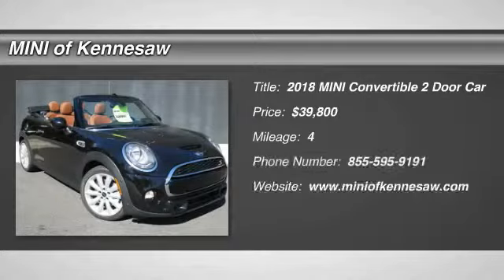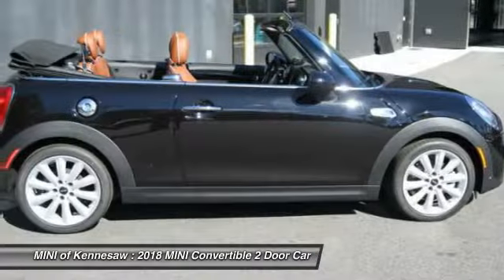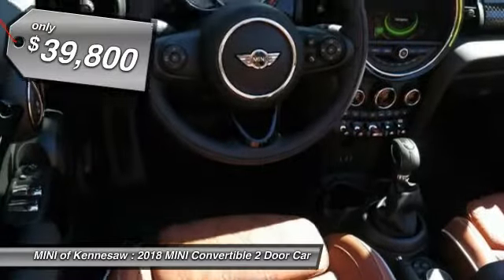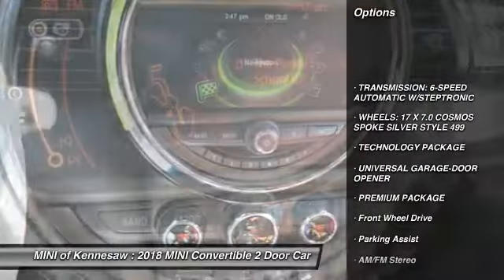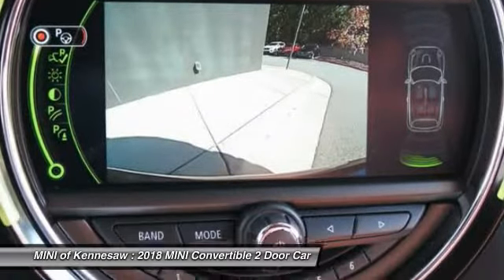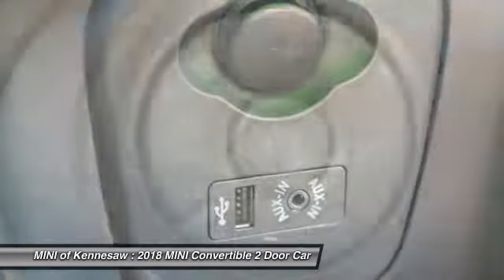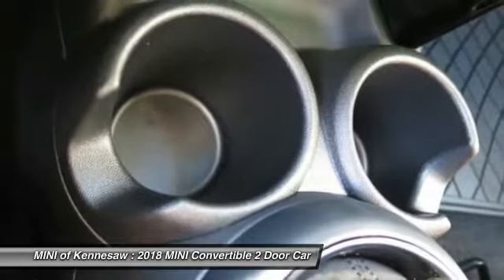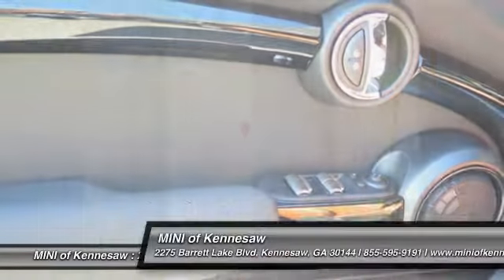2018 MINI Convertible Kennesaw GA M8558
2018 MINI Convertible Cooper S - $39800

Don't miss this 2018 MINI Convertible. It's equipped with great features. You'll want to take this 2 door car home. Make a great choice today.